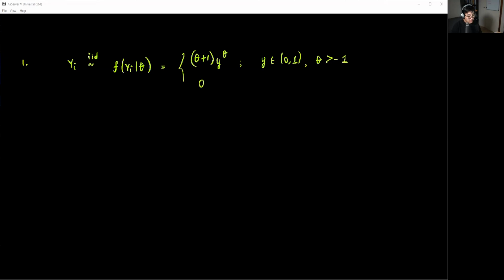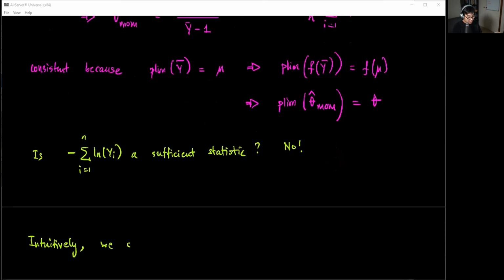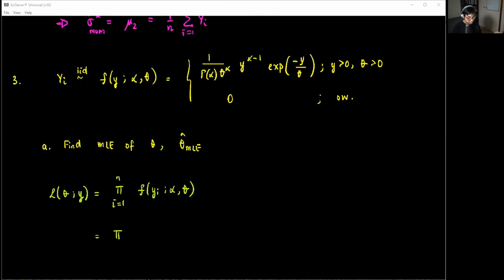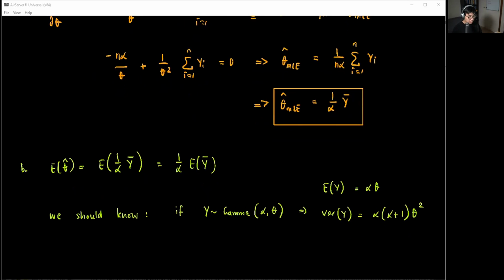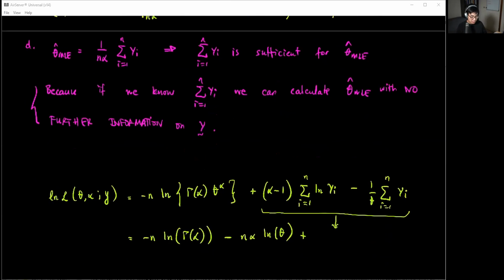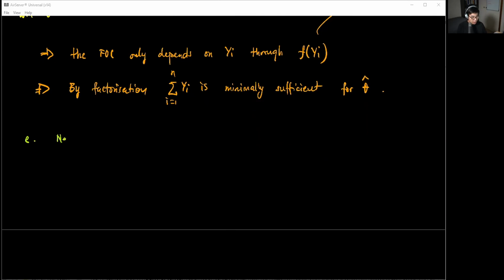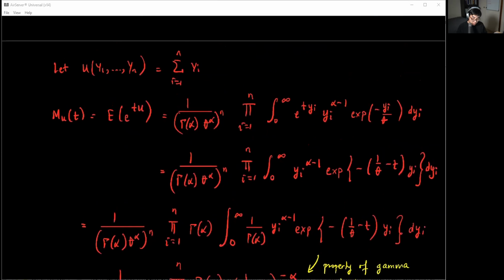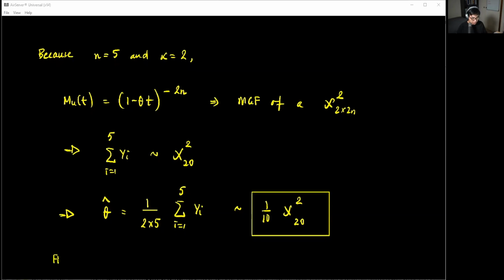ECOM90005 - Week 10 Tutorial